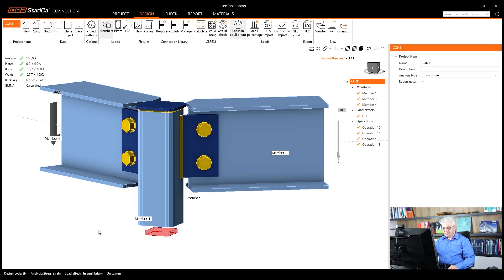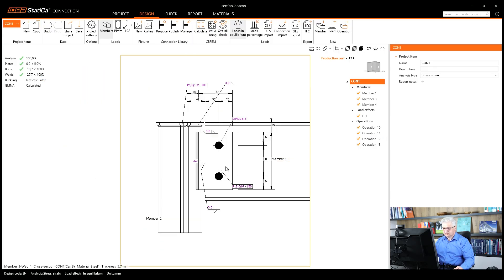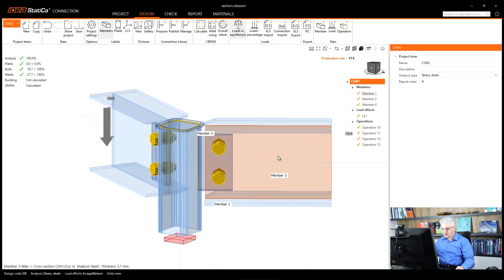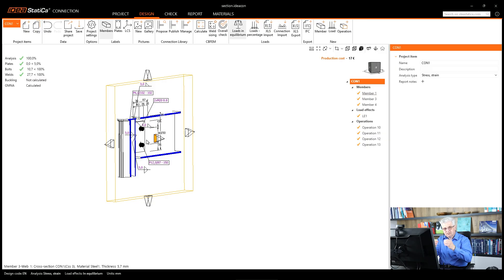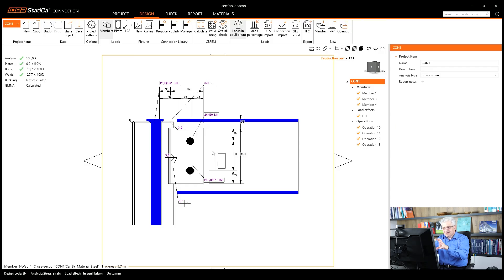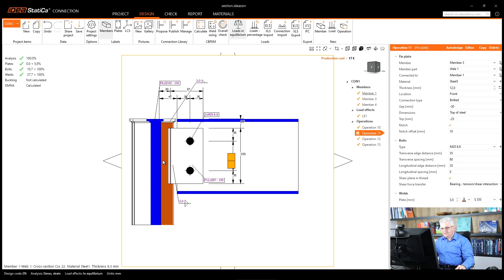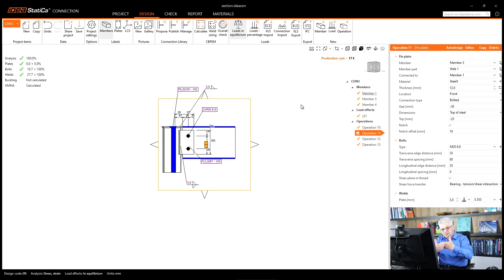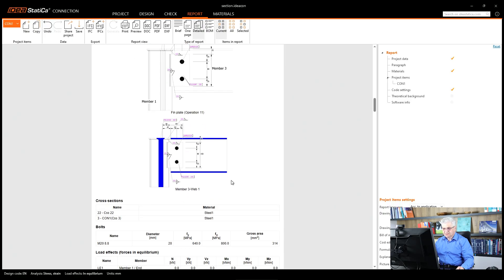IDEA StatiCa 25: Section drawings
Section drawings are 2D cuts through a 3D model of the connection. They can be used for editing and can be printed with the report.